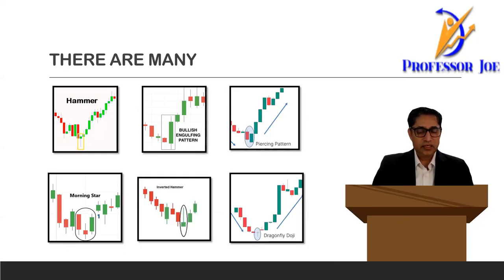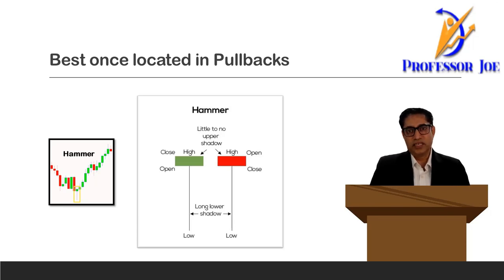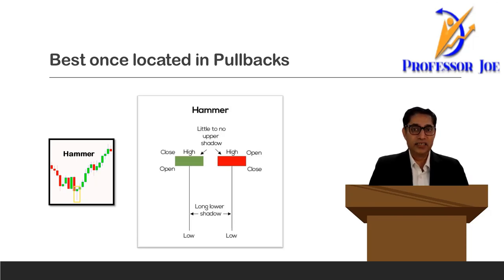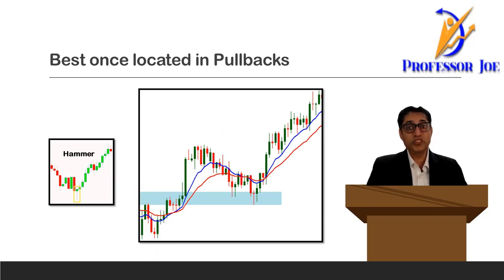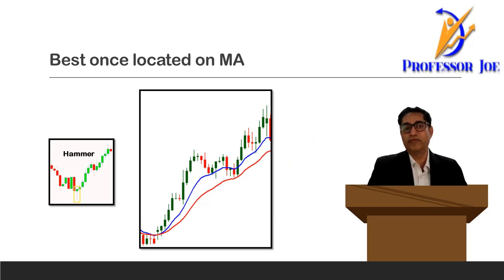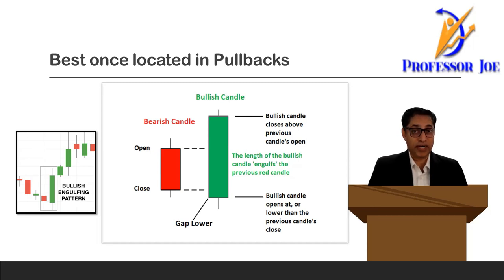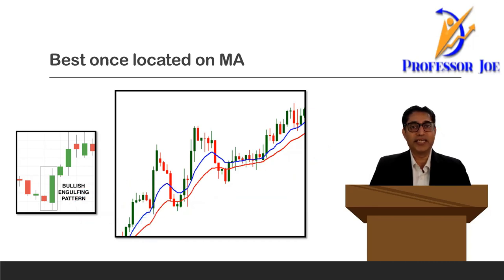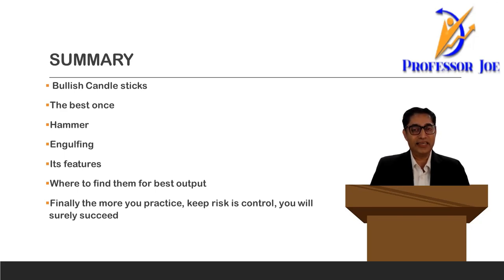How to use Hammer & Bullish Engulfing Candlestick Patterns to become successful in Trading Part-11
How to use Bullish Hammer & Bullish Engulfing Candlestick Patterns to become successful in Trading

I create videos for trading using technical analysis, fundamental analysis, options trading, forex, stocks, crypto currency, blockchain technology, personality development, interview skills, how to handle interviews, investment banking, commercial banking, operations, finance